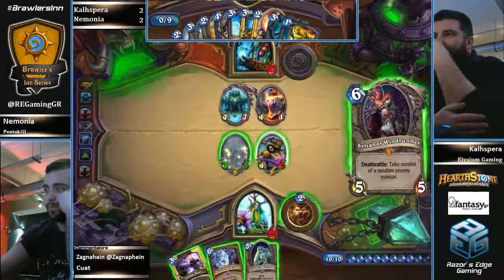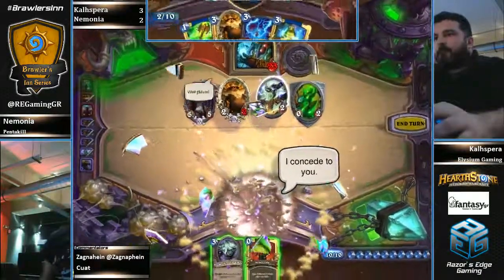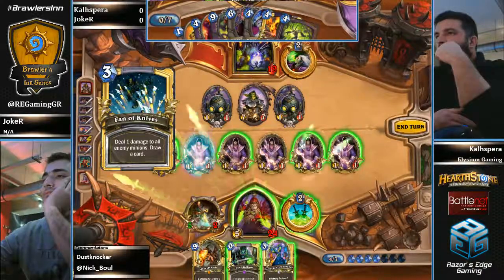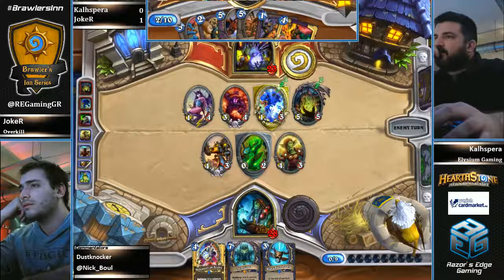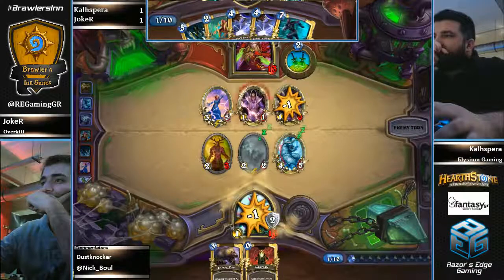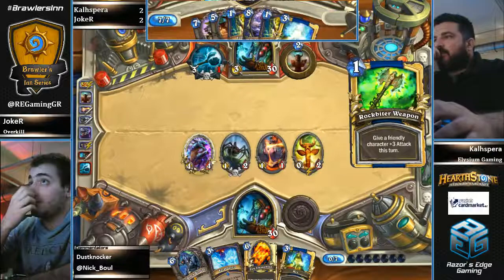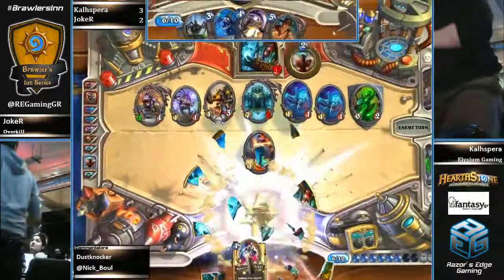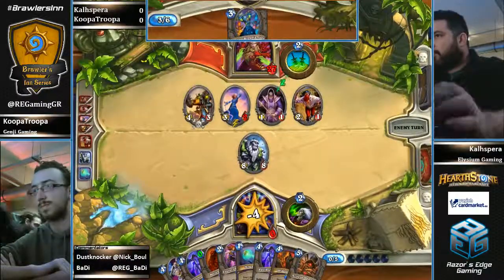Hearthstone Cup (Road to Blizzcon) - 12th Athens LAN Brawler's Inn Tournament - 6 / 7